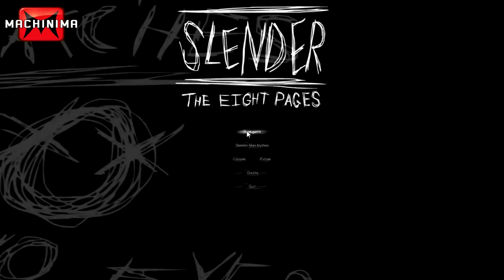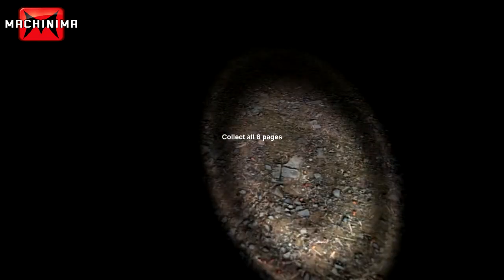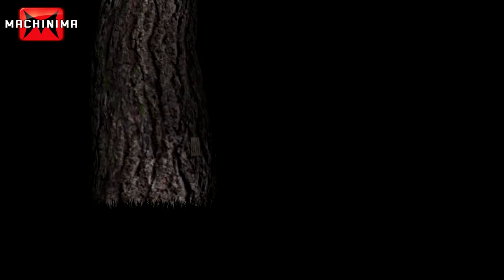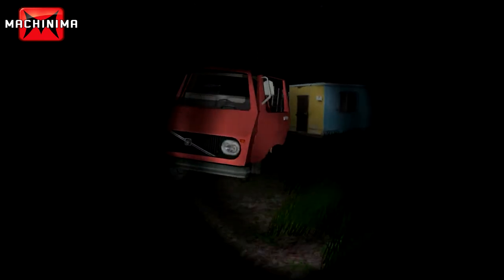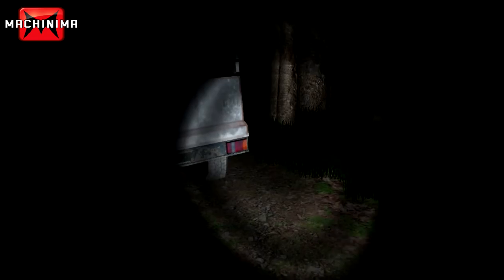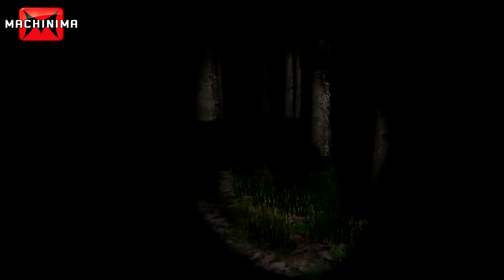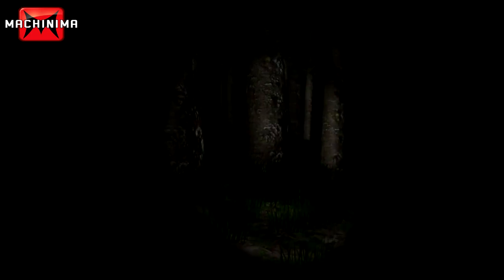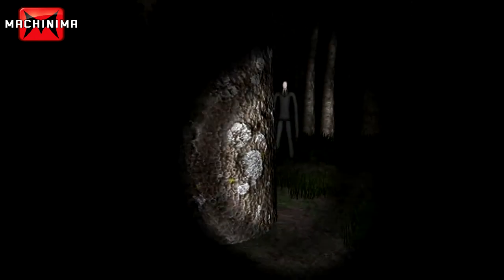WHO KILLED THE LIGHTS!? - Slenderman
Well. This has to be the second most scariest PC game i've ever played with OUTLAST being the most scariest.

I hope you enjoyed this and i'l be looking forward to playing more games like this for you guys!